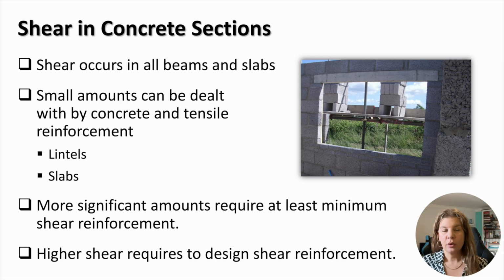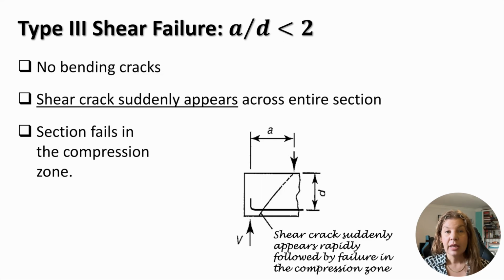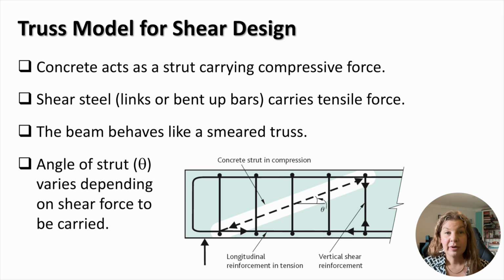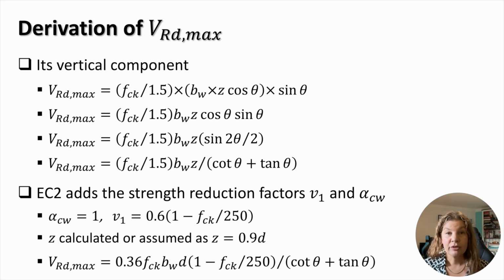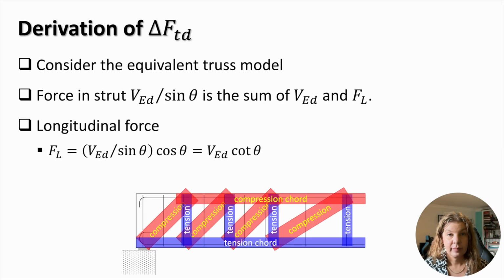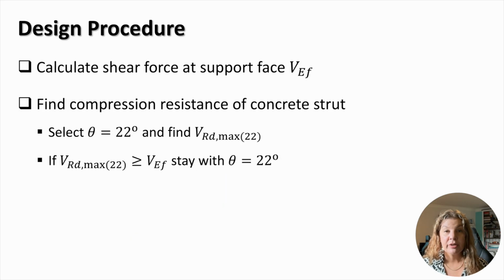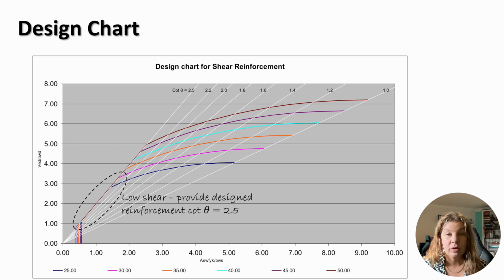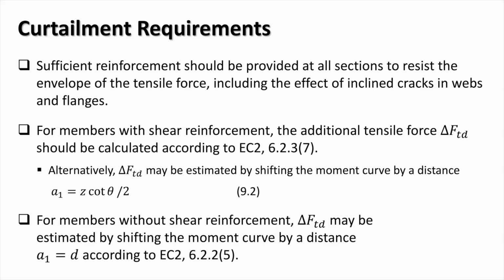Reinforced Concrete Design | Topic 6 Part 1: Shear Design Vertical Shear Reinforcement | Eurocode 2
In this lecture, we explore how reinforced concrete beams and slabs resist vertical shear, how shear failure develops, and how Eurocode 2 models shear using the variable strut inclination method.

📌 In this lecture, we:
✅ Explain how shear develops in reinforced concrete beams and slabs
✅ Discuss how shear is carried by concrete, aggregate interlock, longitudinal bars, and links
✅ Identify five types of shear failure and their relation to the shear span ratio (a/d)
✅ Introduce the variable strut inclination method based on the equivalent truss model
✅ Derive design parameters: and explore the influence of the strut inclination angle
✅ Show how to use design charts for quick link spacing and reinforcement estimation